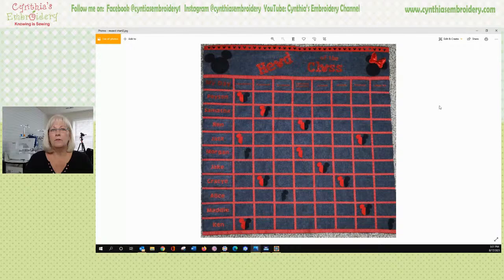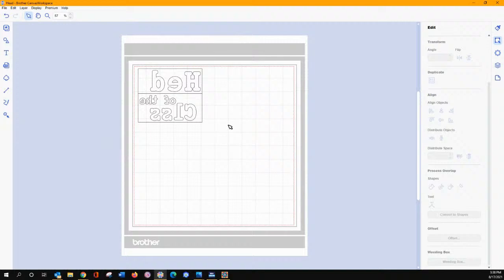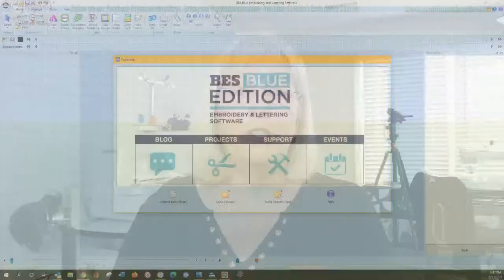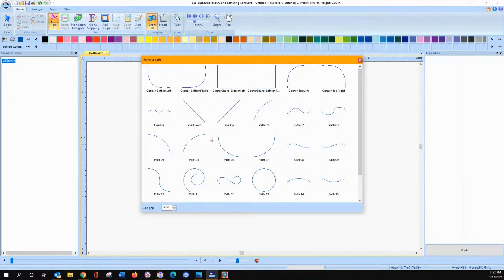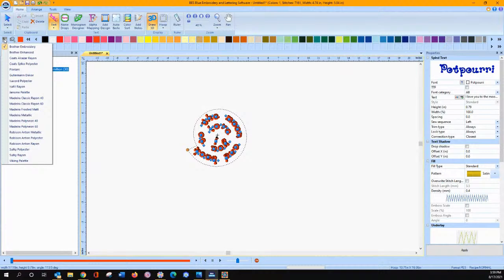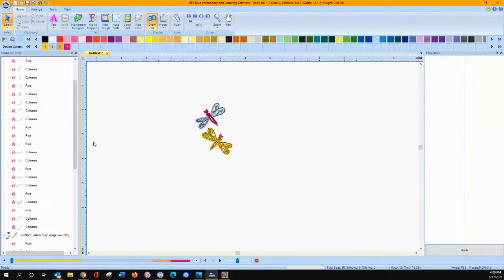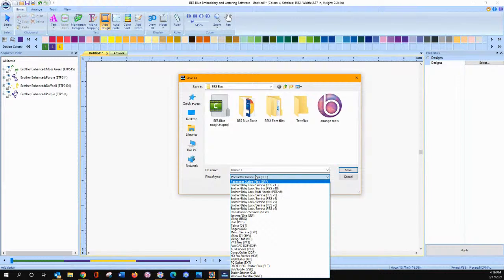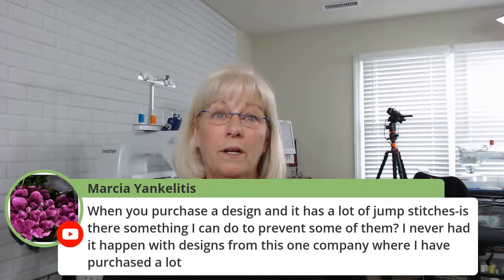Software Shut-In Fun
Join me Tuesday for more Software Shut-In Fun.  This week we will explore a few more features of the new Brother Software lineup, I'll show a few things that I did to setup cut files for the earlier show on @brothersews Facebook Live and I will answer some questions that have come in recently if there is time.  See you tomorrow @3:30 PM CDT. @brothersews @brothercrafts.